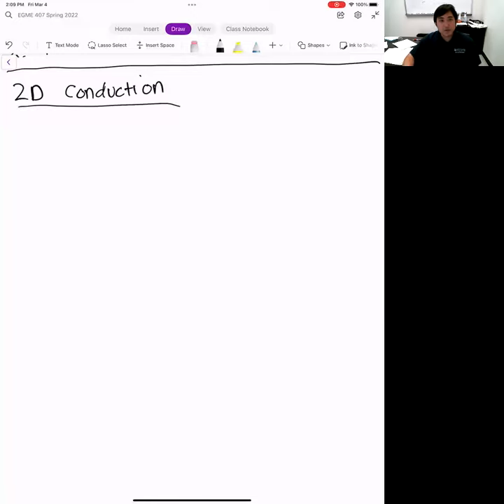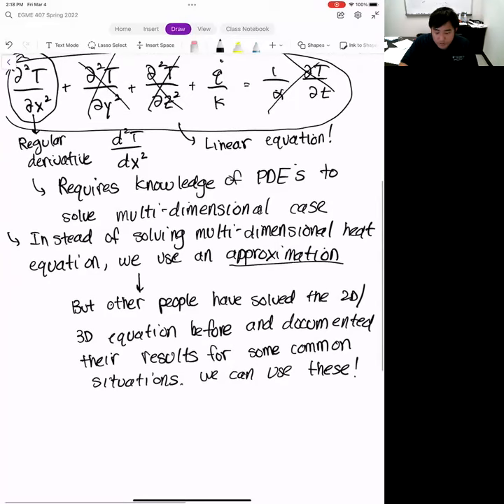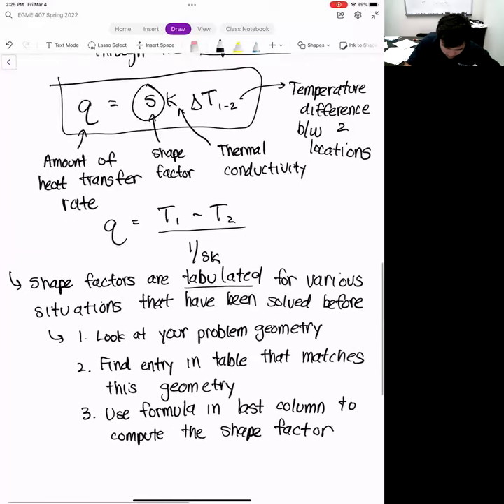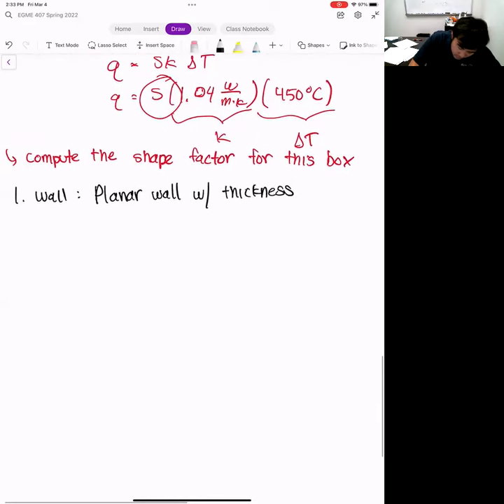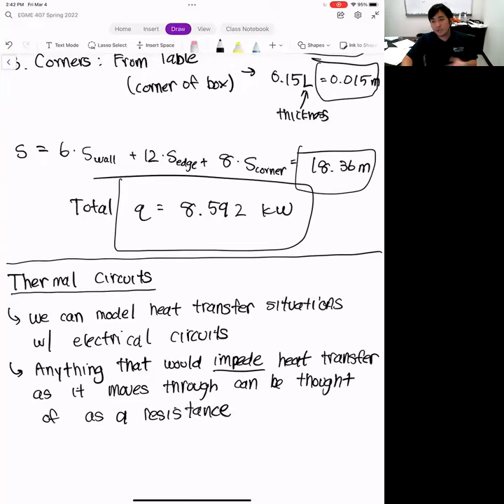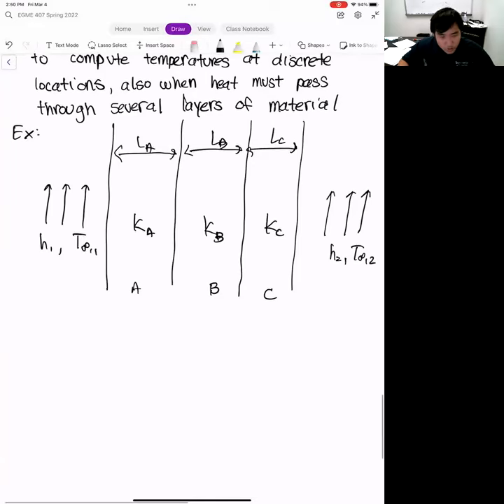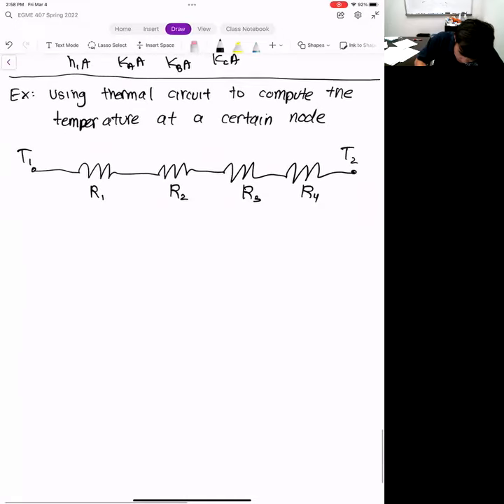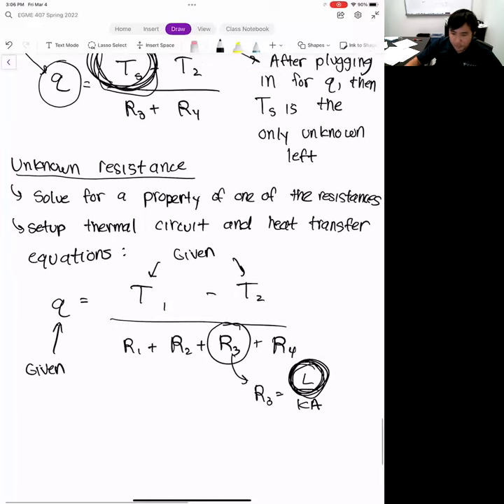EGME 407 SPRING 2022 Midterm 1 Review